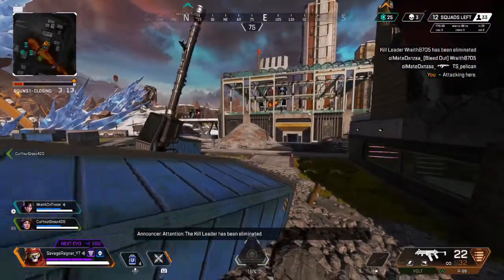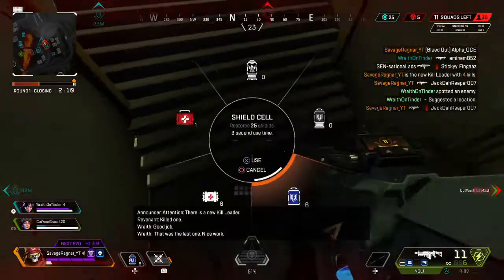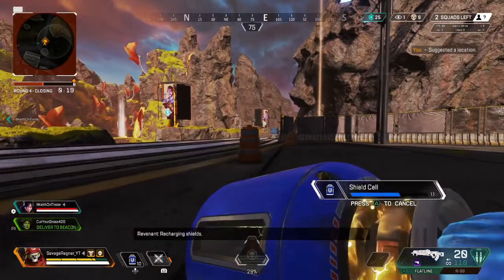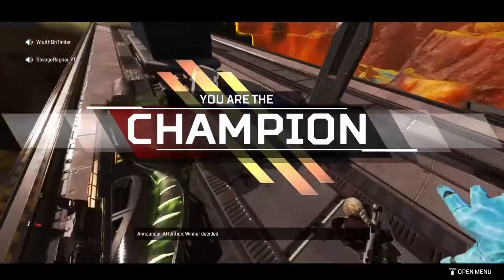Revenant is the Ultimate Killing Machine - Apex Legends PS4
I hope you guy's enjoyed today's video, if you are brand new I would appreciate it if you subscribe to the channel, also leave a comment and a like if you appreciate the content, also so you don't miss out on future videos. I will see you guys on the next upload.

For everyone that signs up and creates a campaign, you'll receive 150 free views!